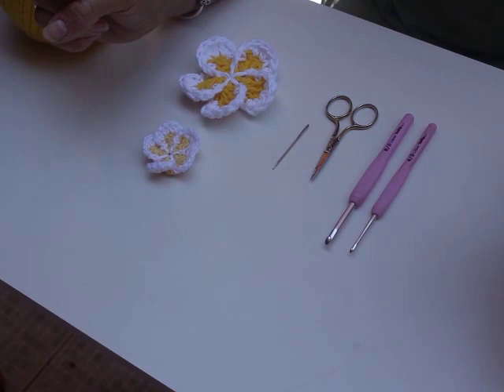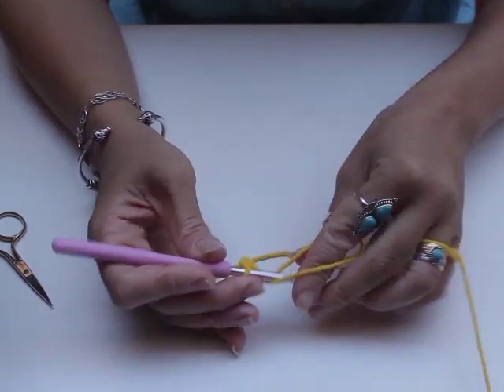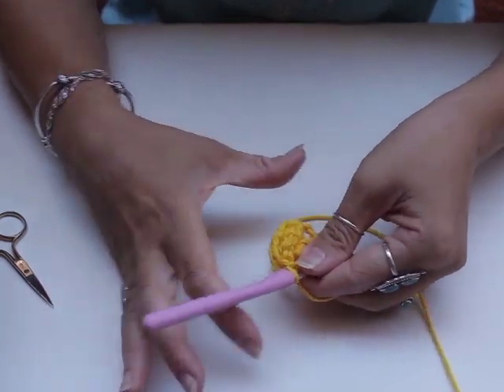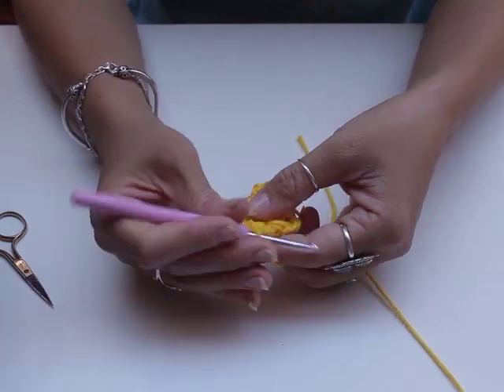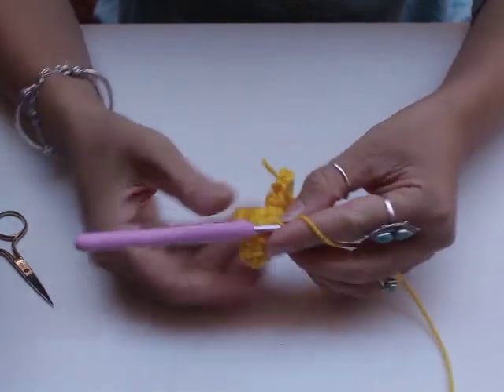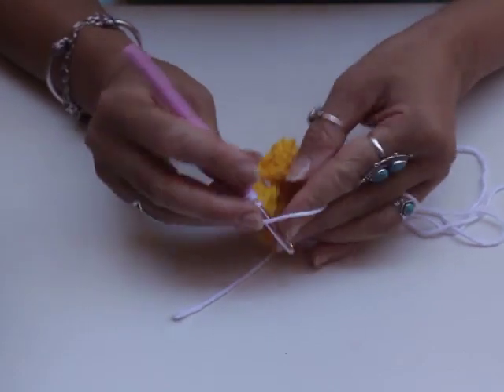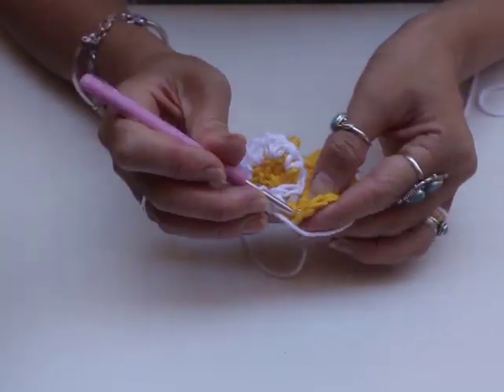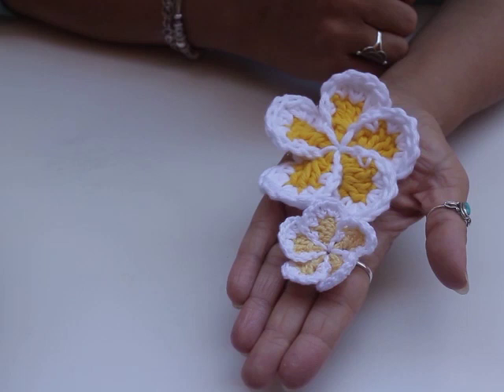How to Crochet Frangipani Flower | Free Pattern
Learn step by step how to make a crochet frangipani flower. This crochet Hawaiian flower pattern will add some exotic tropical style to your crochet flower collection.

For this crochet tutorial you will simply need
6 Meters of White yarn (any weight of your choice)
3 Meters of Yellow yarn (any weight of your choice)
Matching crochet hook for your yarn.

(Crochet Frangipani Flowers in the photo are 6cm diameter made with Fingering Weight (4ply) cotton yarn & a 2.5mm crochet hook).

In the video I will show you how to crochet your flower with two contrasting yarns, starting with yellow then changing to white. Next I will demonstrate how to crochet around the post to make your crochet frangipani flower bloom like the real flower.

For this crochet pattern you will need to have some previous crochet experience, know how to do the basic stitches (sc, sl st, hdc, dc).

If you don’t want to watch the video again, go to my blog to see a full written|photo tutorial.

If you have made your own crochet frangipani with my pattern I would love to see your creations! Please tag me on Instagram @moara_crochet or Facebook @Moaracrochet

Love, Roseanna.